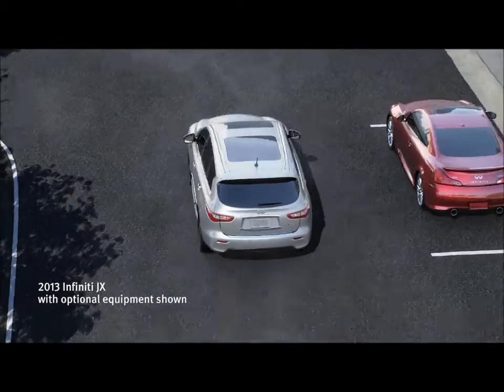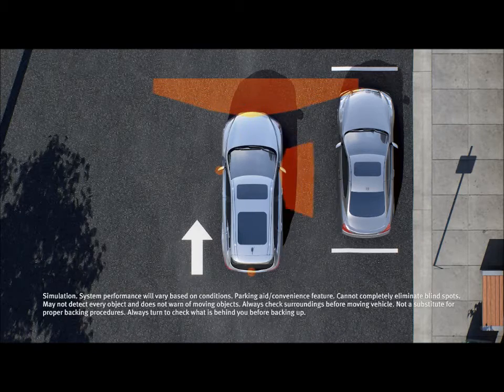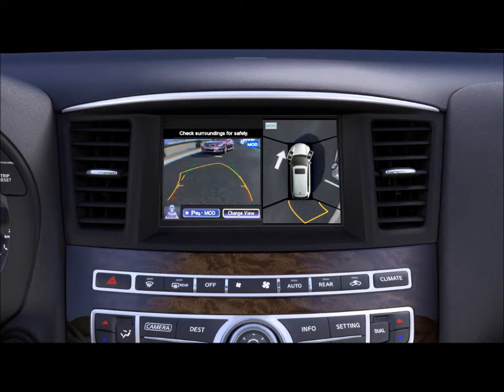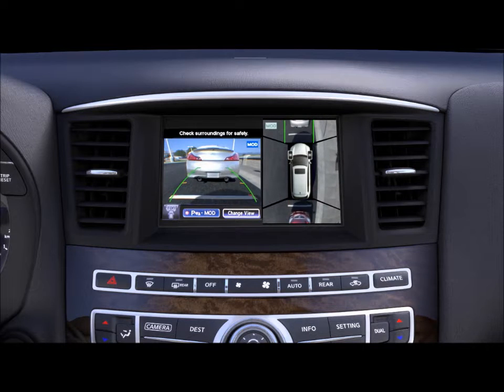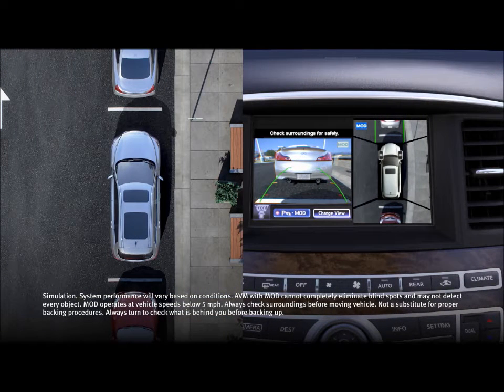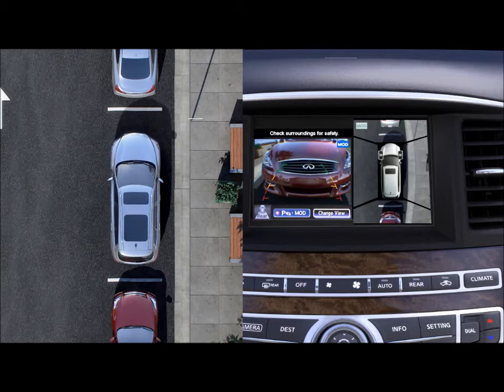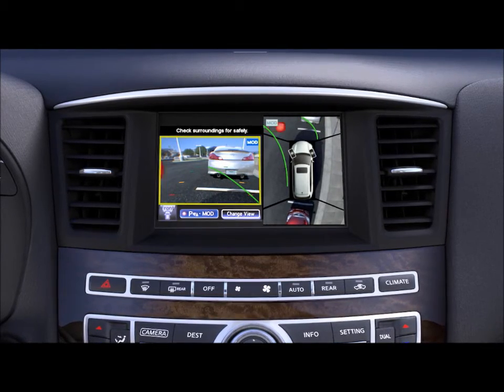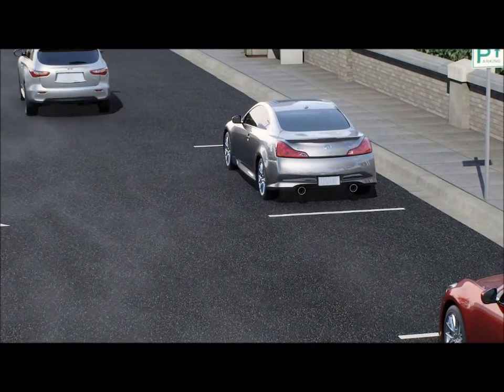Amazing Backup System on new Infiniti Cars | Salerno Duane Infiniti of Denville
Find outstanding Backup Collision Intervention System available in the new Infiniti models now for sale at your leading Denville Infiniti dealer, Salerno Duane Infiniti of Denville.

At Salerno Duane Infiniti of Denville we are proud to introduce a new and advanced selection of Infiniti cars and SUV's that are now equipped with a premium sensor system that notifies you if there is any moving objects near your vehicle. The Backup Collision Intervention System provides Denville Infiniti drivers with an around-view monitor ready to detect moving objects by showing you 360-degree image of the area outside the vehicle and delivering visual and audible warnings if the system senses a moving object crossing either front or rear vehicle. Also it adds another layer of safety to the system with the ability to automatically engage the brakes to help avoid a collision with vehicles and objects crossing its path while in reverse providing Denville Infiniti drivers a whole new level of protection.

To find out more about the Backup Collision System and to test drive our Infiniti vehicle please contact us at or visit us at 3103 RT 10 East, Denville, NJ 07834.